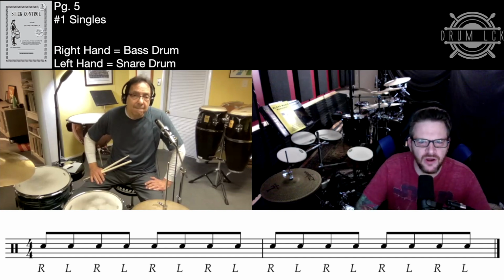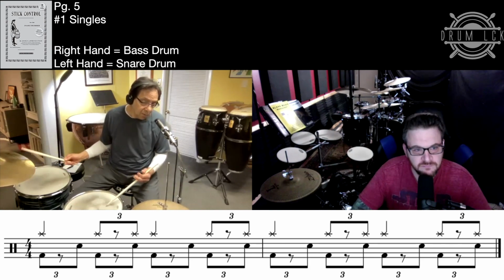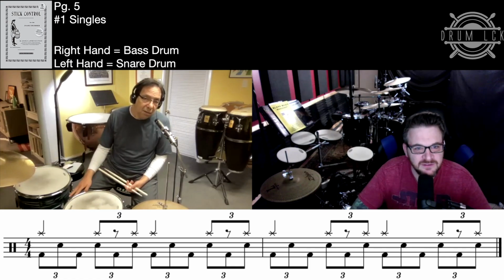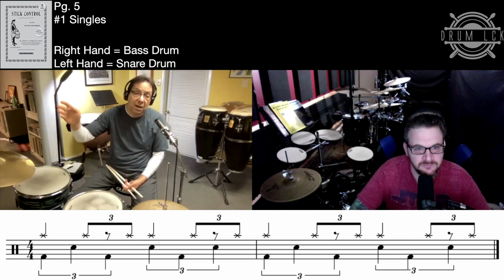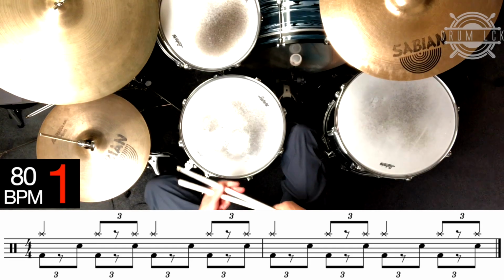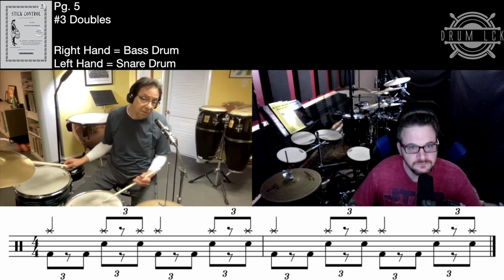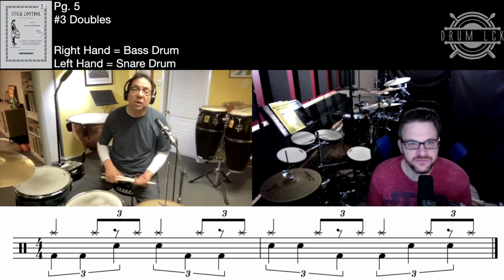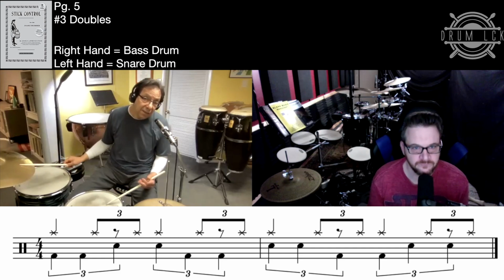The Joe Morello Method - Drum Lesson (Part1)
Please welcome guest instructor Sam Ruttenberg. Sam studied under legend Joe Morello and even helped Joe write the famed book, "Master Studies 2."  In Part One of this lesson Sam discusses how Joe Morello used "Stick Control" on the drum set.